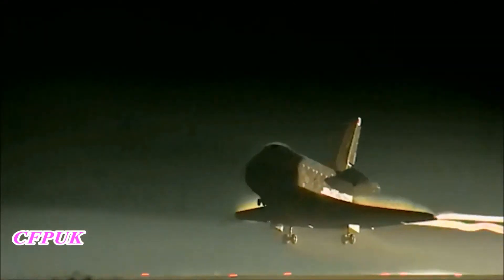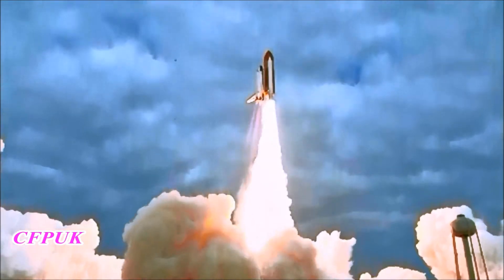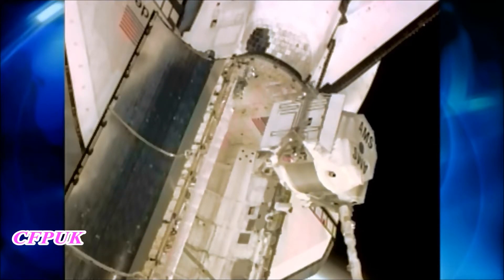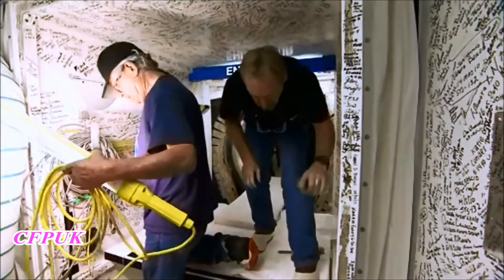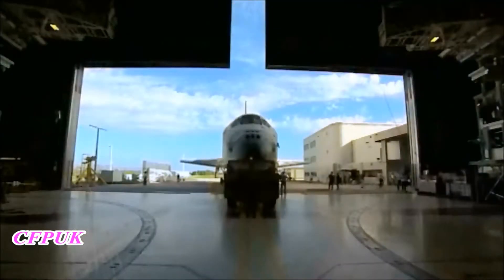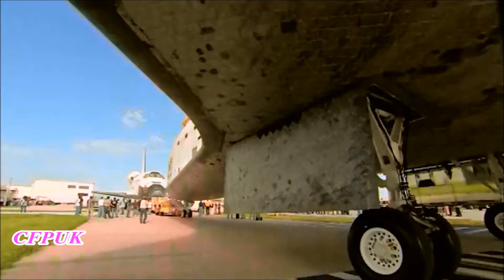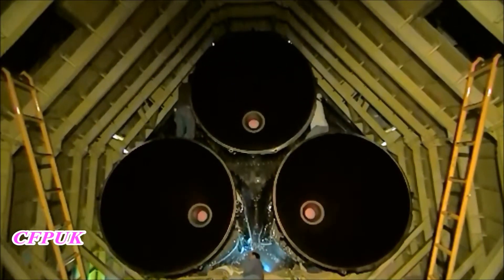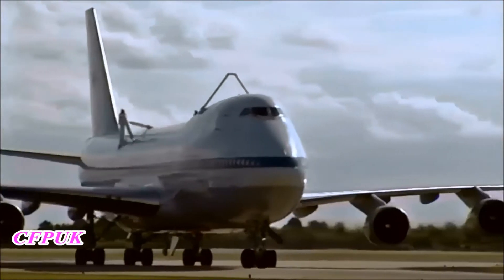Last Flight For Space Shuttle Endeavour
The United States Congress authorized the construction of Endeavour in 1987 to replace Challenger, which was lost in the STS-51-L launch accident in 1986. Structural spares built during the construction of Discovery and Atlantis, two of the previous shuttles, were used in its assembly. NASA chose to build Endeavour from spares rather than refitting Enterprise or accepting a Rockwell International proposal to build two shuttles for the price of one of the original shuttles, on cost grounds.

The orbiter is named after the British HMS Endeavour, the ship which took Captain James Cook on his first voyage of discovery (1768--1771).This is why the name is spelled in the British English manner, rather than the American English ("Endeavor"). This has caused confusion, most notably when NASA themselves misspelled a sign on the launch pad in 2007.[6] The name also honored Endeavour, the Command Module of Apollo 15, itself also named after Cook's ship.

Endeavour was delivered by Rockwell International Space Transportation Systems Division in May 1991 and first launched a year later, in May 1992, on STS-49. Rockwell International claimed that it had made no profit on Space Shuttle Endeavour, despite construction costing US$2.2 billion. On its first mission, it captured and redeployed the stranded INTELSAT VI communications satellite. The first African-American woman astronaut, Mae Jemison, was brought into space on the mission STS-47 on September 12, 1992.

In 1993, it made the first service mission to the Hubble Space Telescope. Endeavour was withdrawn from service for eight months in 1997 for a retrofit, including installation of a new airlock. In December 1998, it delivered the Unity Module to the Zarya module of the International Space Station.

Endeavour's last Orbiter Major Modification period began in December 2003 and ended on October 6, 2005. During this time, the Orbiter Vehicle-105 received major hardware upgrades, including a new, multi-functional, electronic display system, often referred to as glass cockpit, and an advanced GPS receiver, along with safety upgrades recommended by the Columbia Accident Investigation Board (CAIB) for the shuttle to return to flight after the disintegration of sister-ship Columbia during re-entry on February 1, 2003.

Endeavour flew its final mission, STS-134, to the International Space Station (ISS) in May 2011. After the conclusion of STS-134, Endeavour was formally decommissioned.
Endeavour completed its final mission with a landing at the Kennedy Space Center at 06:34 UTC on June 1, 2011.[14] Over its flight career, Endeavour flew 122,853,151 miles and spent 299 days in space.

NASA offered the three remaining orbiters for museum donation once they are withdrawn from service. After more than twenty organizations submitted proposals to NASA for the display of an orbiter, NASA announced that Enterprise will go to New York's Intrepid Sea-Air-Space Museum, Discovery will go the Steven F. Udvar-Hazy Center of the National Air and Space Museum, Atlantis will remain in the Visitor Complex at Kennedy Space Center, and Endeavour will go to the California Science Center in Los Angeles. It was finally delivered to Los Angeles International Airport (LAX) on September 21 2012.Soon, it will be moved along the streets of Los Angeles (La Tijera, Manchester, Crenshaw, and Martin Luther King Jr. boulevards) to its final destination at the California Science Center.